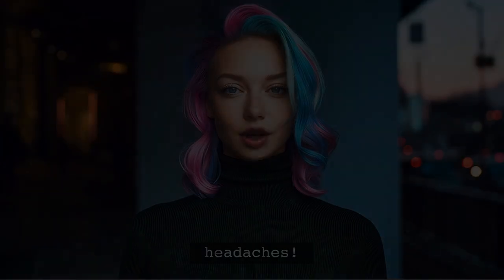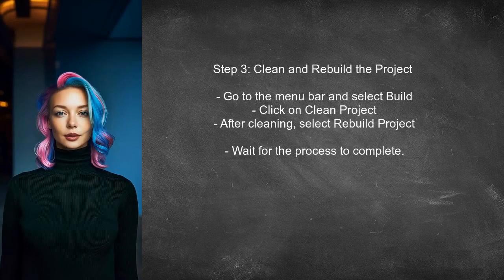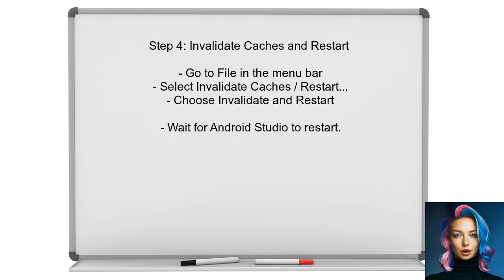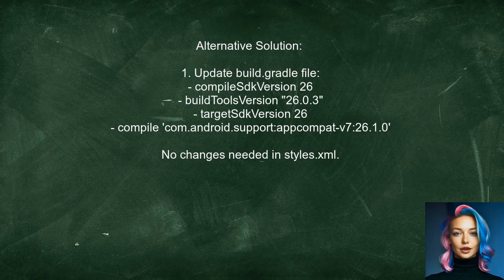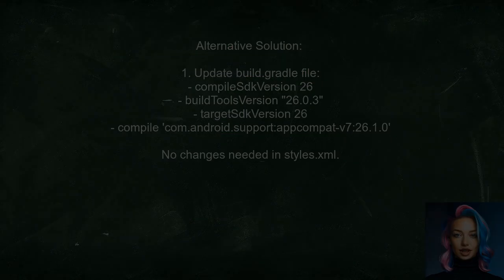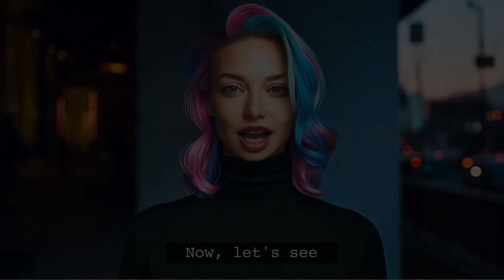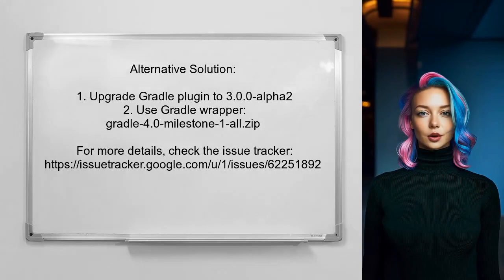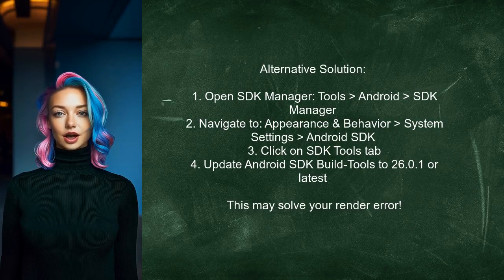Fixing Render Error in Android Studio 3.0 Layout Editor: Troubleshooting Guide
In this video, we dive into a common issue faced by Android developers: the render error in the Android Studio 3.0 Layout Editor. Whether you're a beginner or an experienced coder, encountering this error can be frustrating and time-consuming. Join us as we explore effective troubleshooting techniques to help you resolve these rendering issues quickly and get back to building beautiful user interfaces for your apps.

Today's Topic: Fixing Render Error in Android Studio 3.0 Layout Editor: Troubleshooting Guide

Related to